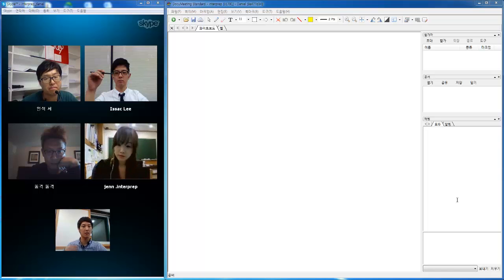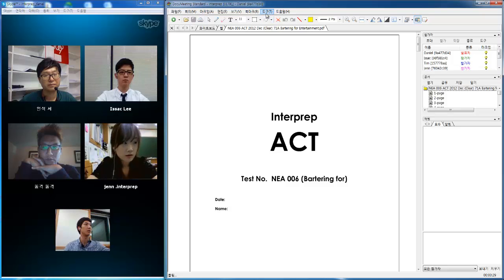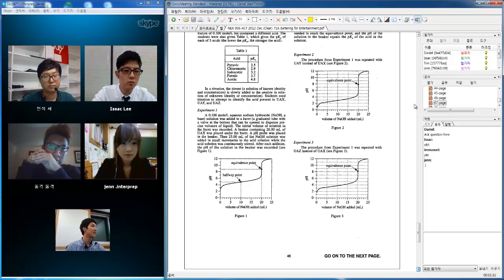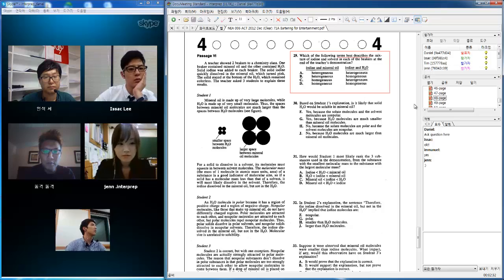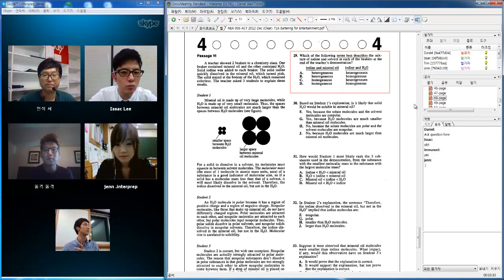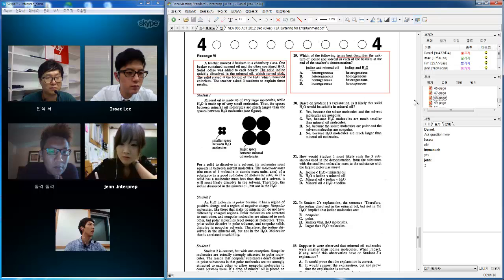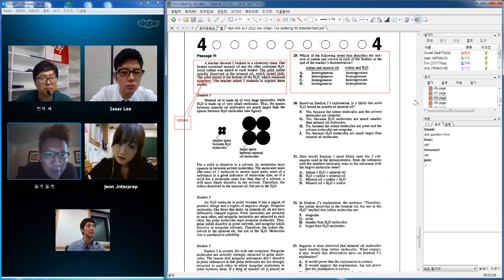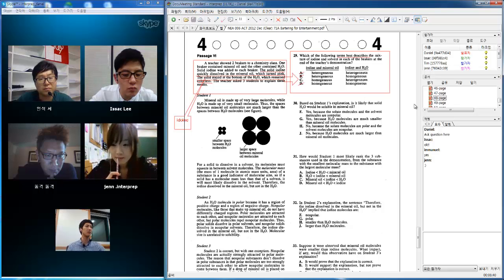스카이프 튜터링 스카이프 ACT 수업 인터프렙 Skype Tutoring Skype ACT Class Science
스카이프 ACT 시험 과학
스카이프 과외
인터프렙
Skype Tutoring
Skype ACT
Class ACT Science,
Teacher  Daniel Sin